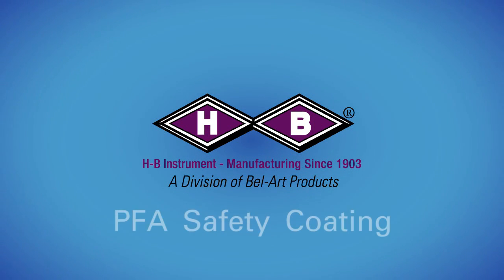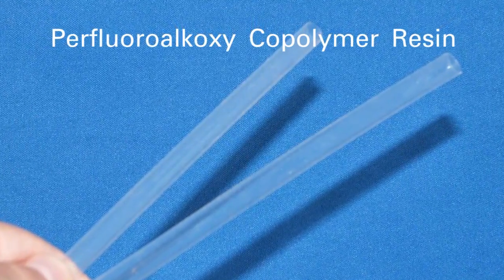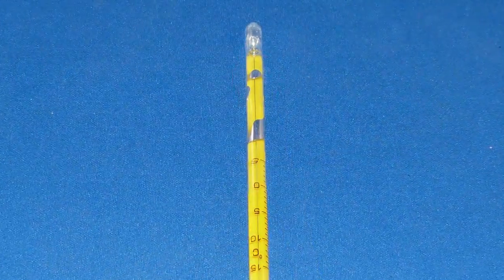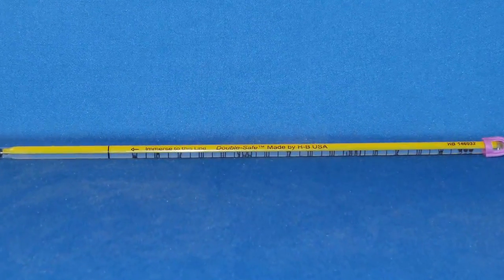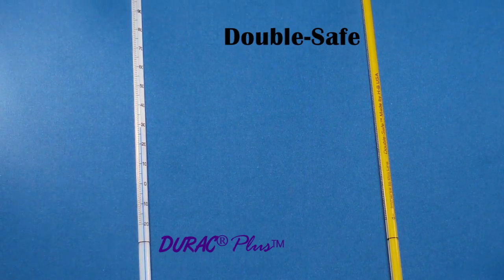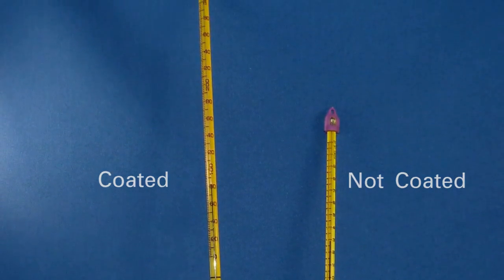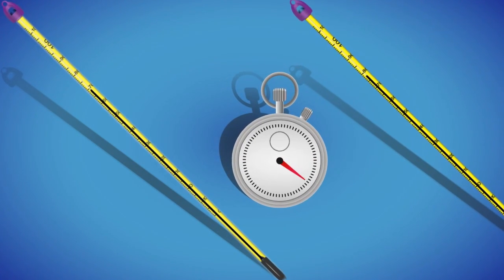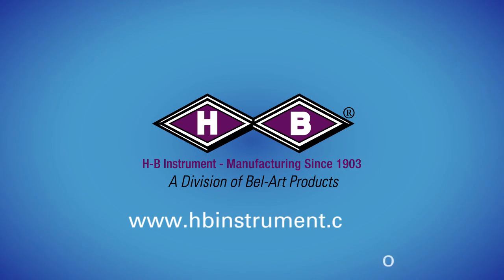How PFA Safety Coating Can Help Save Your Glass Thermometers From Breakage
Glass thermometers are fragile instruments, and in an effort to make them safer some are coated with a PFA Safety Coating. H-B Instrument offers PFA coating services for any liquid in glass thermometer (with a range below 260°C), and also offers pre-coated Double-Safe™ and DURAC® Plus™ thermometers.

PFA Safety Coating is a clear, rubbery material with a low coefficient of friction that makes thermometers less sensitive to breakage. PFA coating can also contain glass and liquid fill should a thermometer break, making it ideal for laboratory safety.